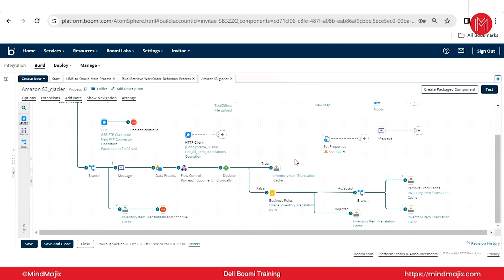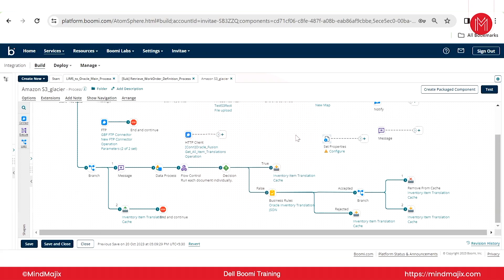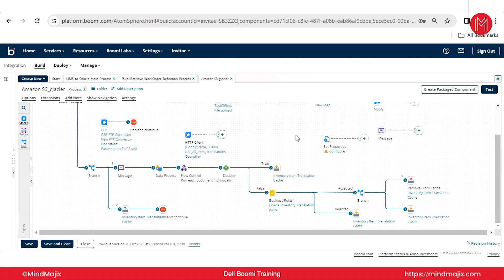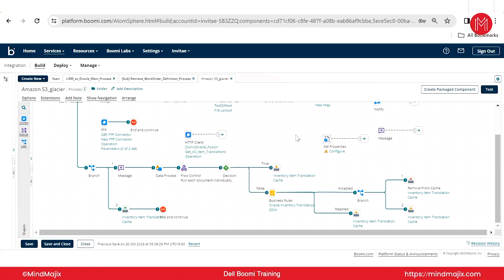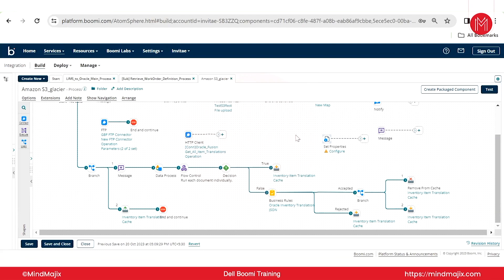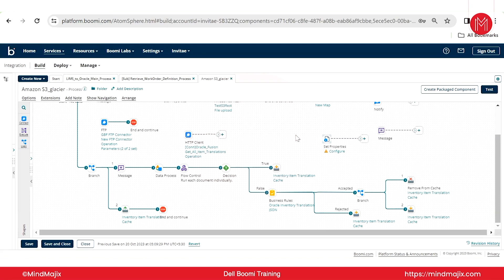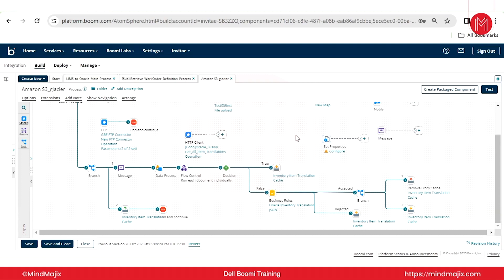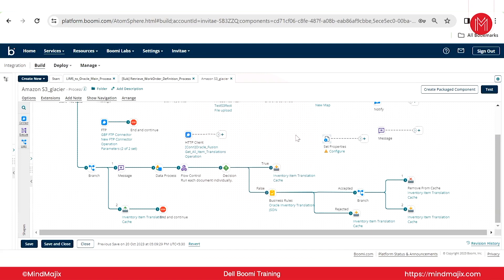Dell Boomi Full Course | Part 4 - Boomi Profiles | MindMajix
In this Dell Boomi full course for beginners you will learn all the concepts of Dell Boomi from scratch. In this particular Dell Boomi training video you will learn about the Boomi profiles.

🔥 To become Certified Dell Boomi expert then enroll in Dell Boomi Certification Training:

You can also enroll in our Dell Boomi certification course from different cities like:

🔵 About MindMajix's Dell Boomi Training

This MindMajix's Dell Boomi training is designed to provide students with training in Saas integration, document flow, development life cycle, administration tools, document/process properties, and more. Along with developing core competencies in Boomi documents and Atmosphere, trainees will also learn to design, deploy, and debug complex web service integration processes. Once you’re done with this online course, you will possess the Dell Boomi Cloud Integration platform’s maximum knowledge to clear the certification exam.

🔑 Key Features

👉 24/7 Support.
👉 Real-life Projects.
👉 Get Certified.